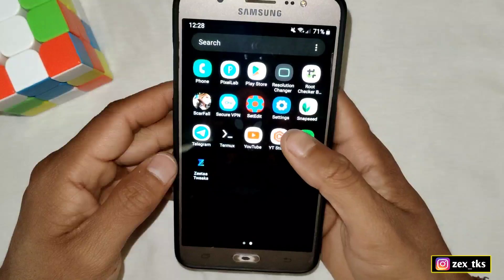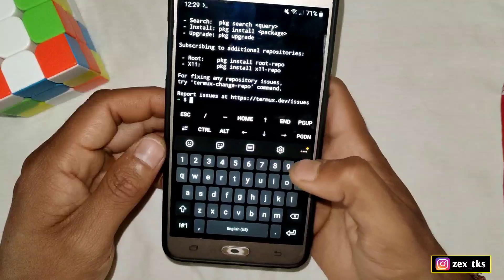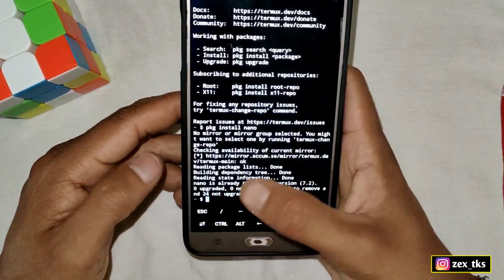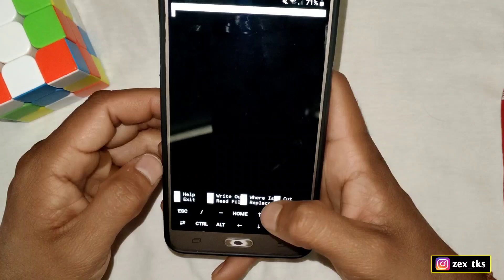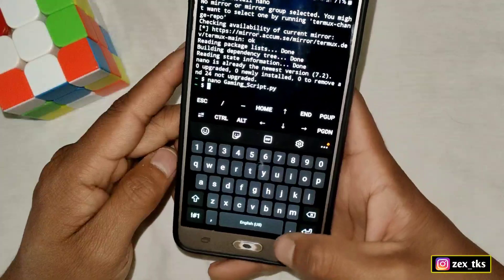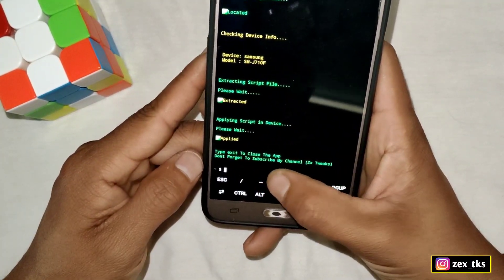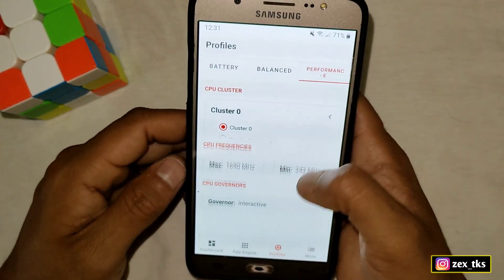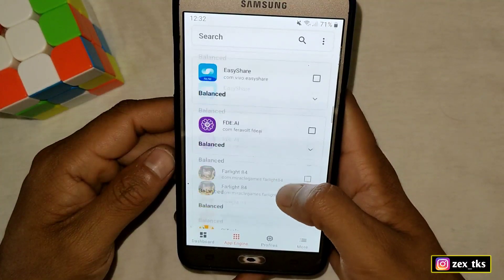Enable Performance Mode For All Games | Get Stable 60 FPS | No Root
📁 Download Link In My Telegram Channel

🔴App Credit - @ivicask & @RogerF81

✅ Do Not Edit Or Reupload My App or Content Without My Permission ✓

Queries Solved-
overclock android no root
overclock android
overclock
no root